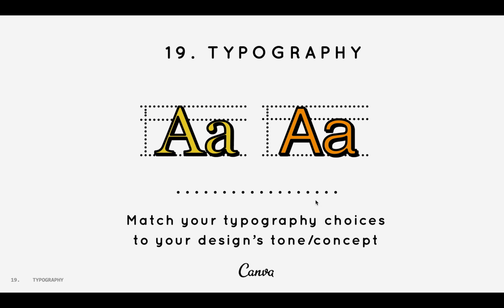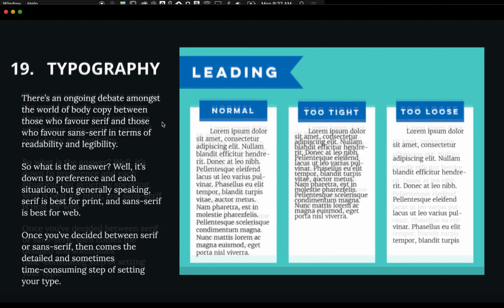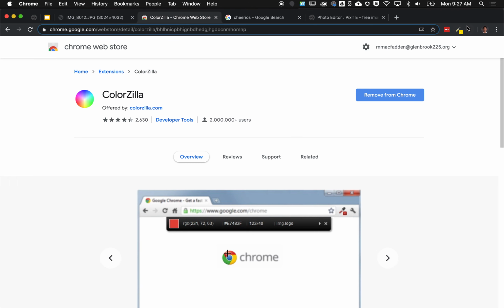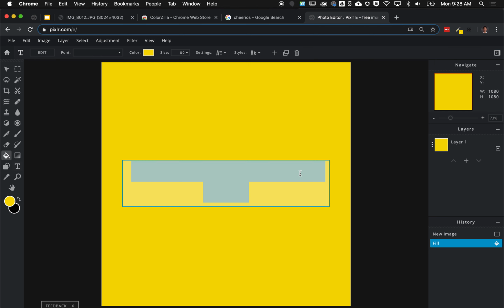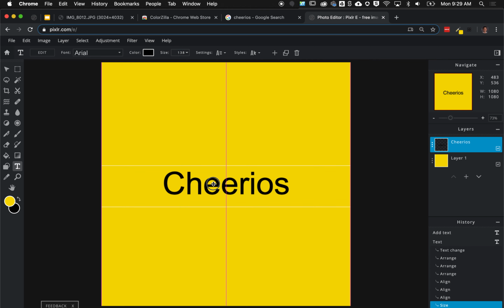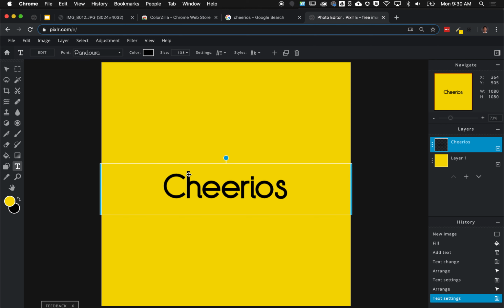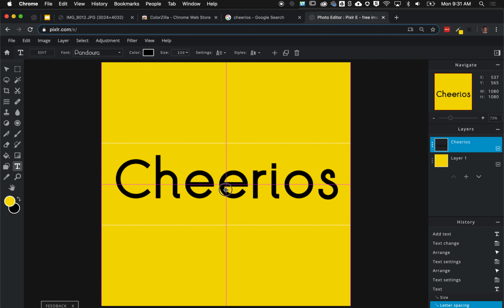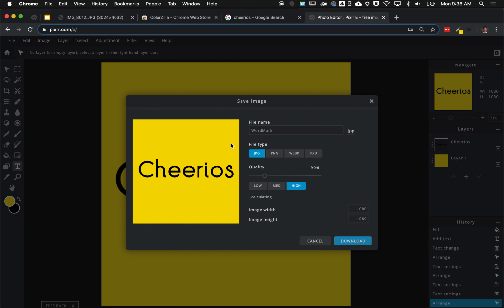Lesson 4: Wordmarks (Pixlr.xom/e)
In this project, you're going to find a consumer packaged good with a clear wordmark (a logo that is a word) in your home, take a picture of it, and then reimagine what it could look like by choosing new typographic settings while preserving the original color pallette.

Use the Instagram default size (1080px X 1080px)

Submit your project to Google Classroom as a JPG when you are done.